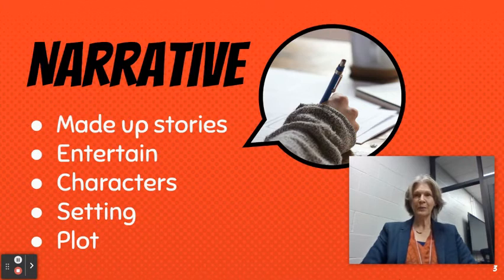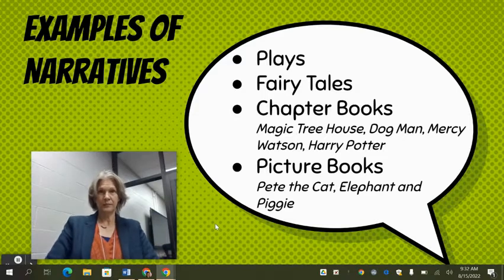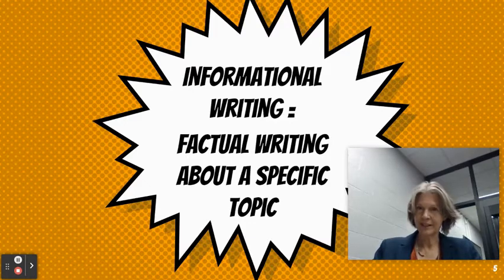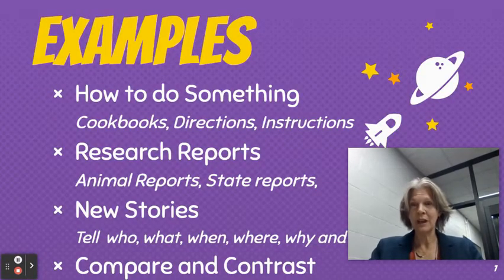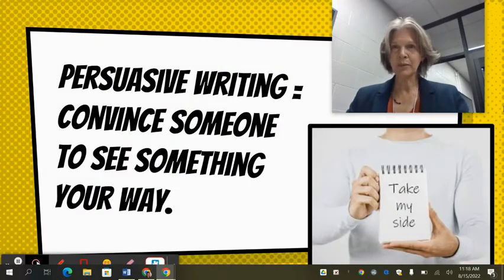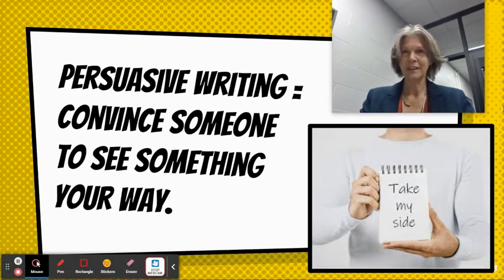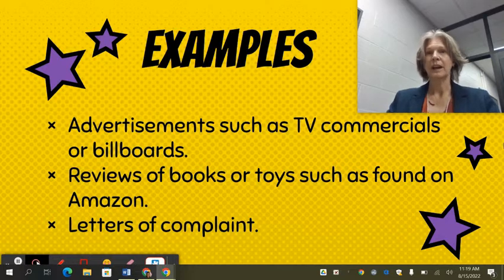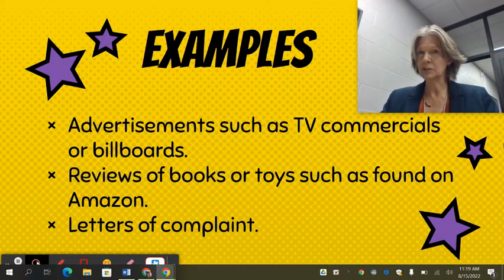Modes of Writing